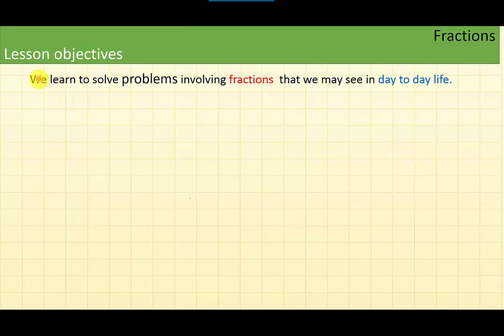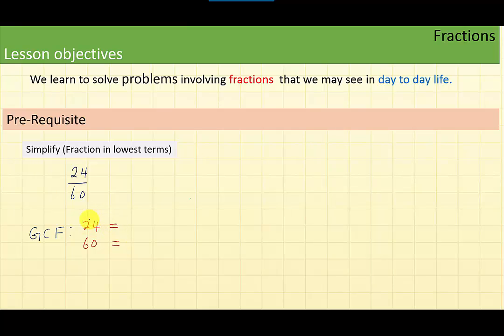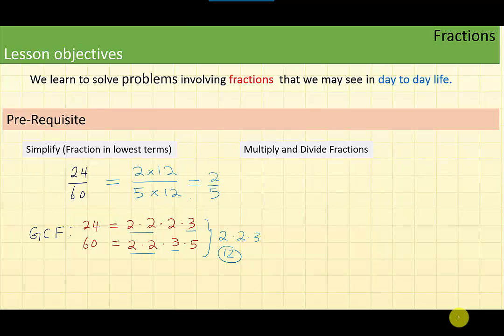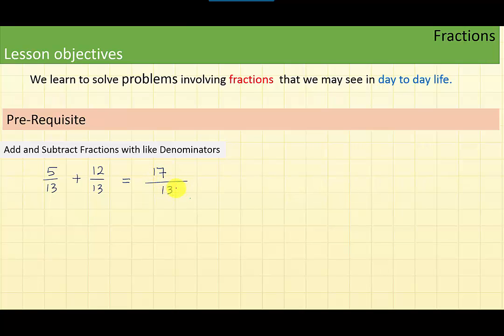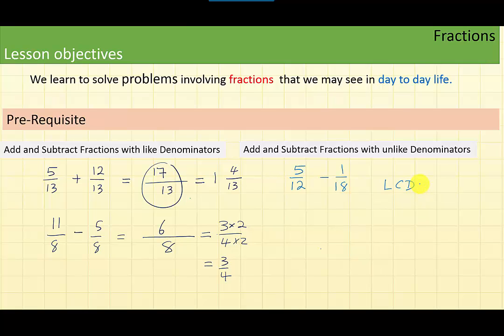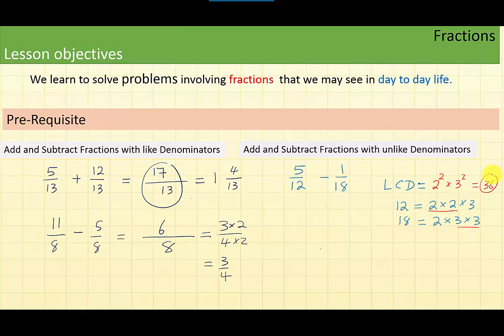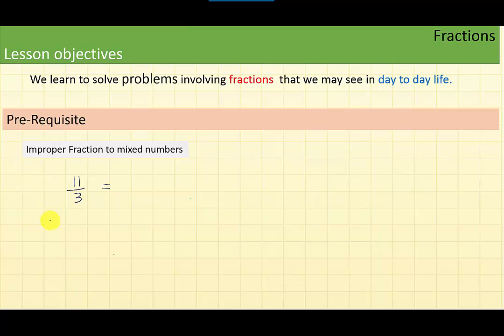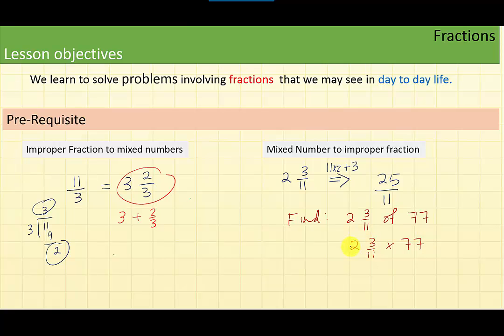Fractions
Maths - Grade 10 - Sri Lanka